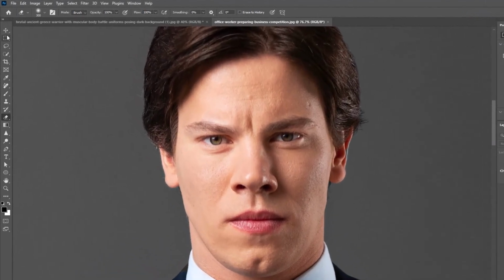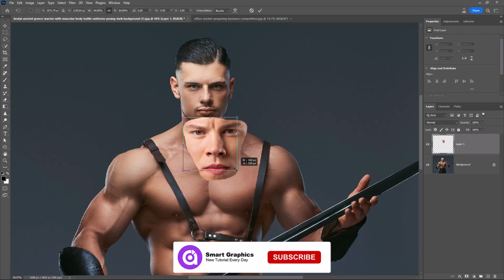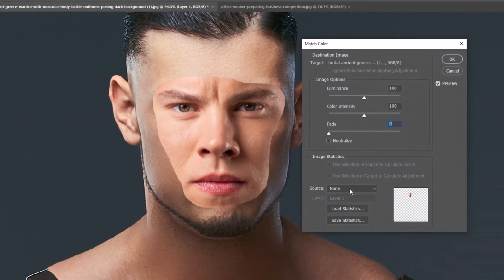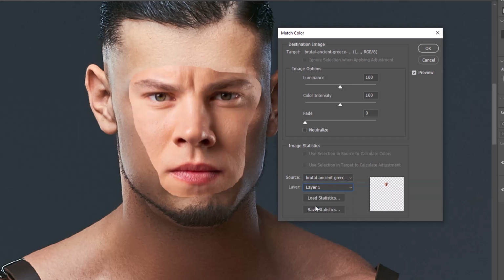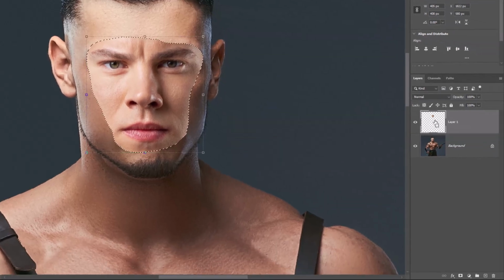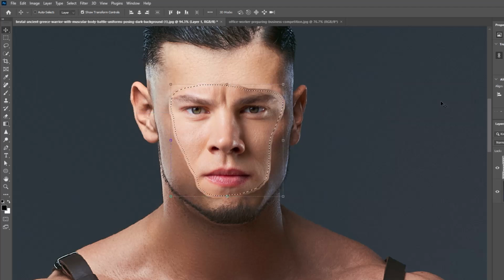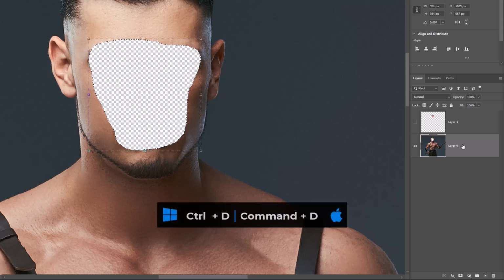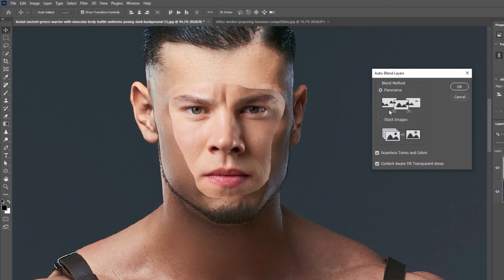1min Tutorial How to Swap Face in Photoshop